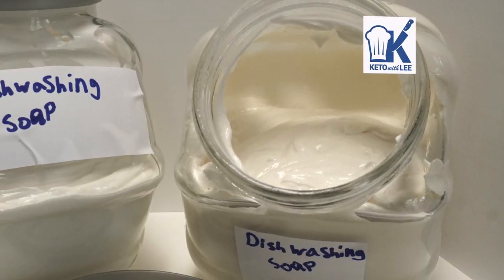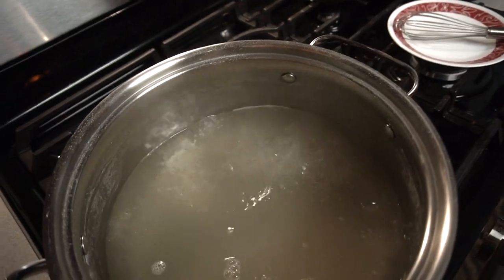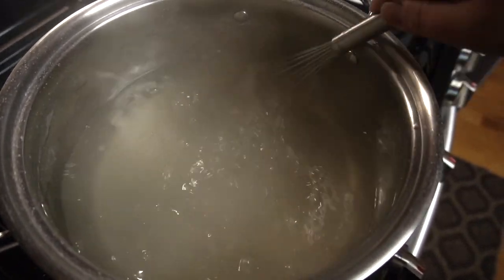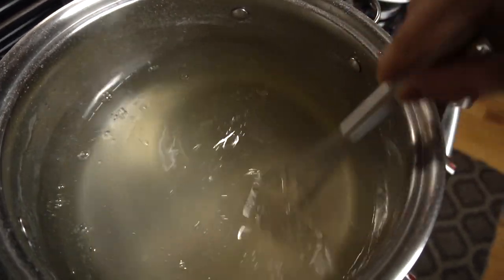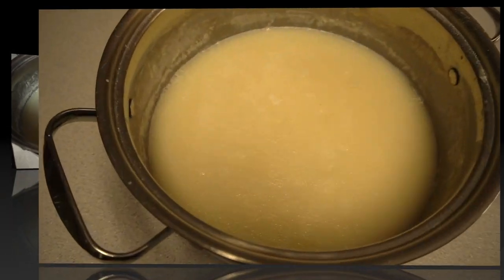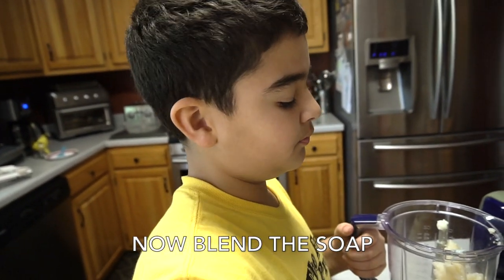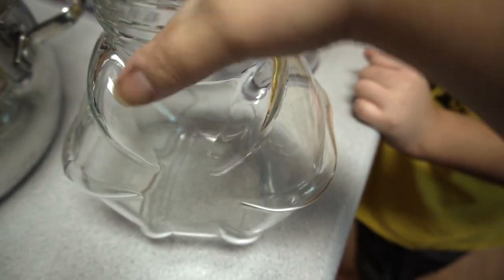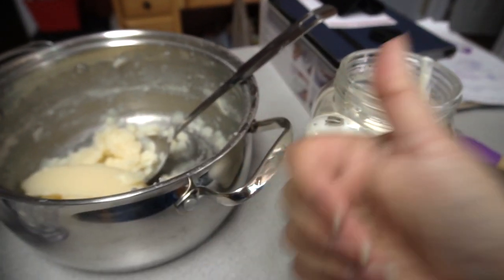Homemade Liquid Dishwasher Detergent /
Written recipe:
Ingredients:
-4 Cups – Water
-3/4 Cups – Washing Soda
-1/2 Cup – Borax
-1/4 Cup – Liquid Castile Soap
-2 tbsp or more – fruit essence (make this first) —-OR—- 2 Tbsp of your favorite essential oil to be added when this cools.

Instructions:
1. In a deep pot, bring water to a boil over high heat.
2. Once boiling, reduce heat to a medium-low.
3. Slowly and carefully add the washing soda. Whisk or stir until completely dissolved.
4. Once all of the washing soda is dissolved allow to cook for 2 minutes.
5. Slowly and carefully add the borax. Stir or whisk until dissolved.
6. Once the borax is dissolved add the Liquid Castile Soap, slowly and carefully.
7. Stir or whisk gently to avoid making bubbles.
8. Reduce the fire to low for a simmer.
9. Add your fruit essence or allow to cool completely, if you are using essential oils.
10. Gently whisk or stir together.
11. Allow to simmer for 20 minutes, stir once again and turn off the burner.
12. Allow to cool and sit overnight. It will thicken and become gel like. This mixture must become gel-like before proceeding to the next and final step.
13. Blend this mixture until smooth and transfer to an airtight container. ***REMINDER: if you are using essential oils be sure to add the oils once completely cooled and store this detergent in a GLASS container.
14. Use 1-2 Tablespoons per load. It all depends on how big or small your dish load is. **TIP** Fill your rinse dispenser with distilled white vinegar for a natural rinse. You will be amazed at how shiny your glass comes out. It also works as a disinfectant.

My first Cookbook
Here is the link to my online store where you can check out my some of my merchandise, my cookbook and items that I use in my videos and my kitchen!
Washing Soda
Liquid Castile Soap
Cucumber Melon Essential Oil.